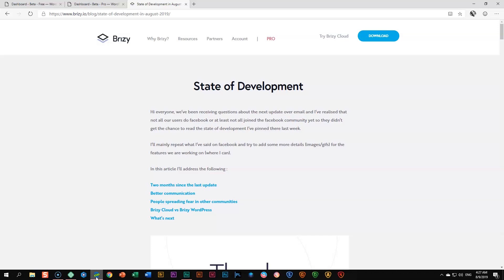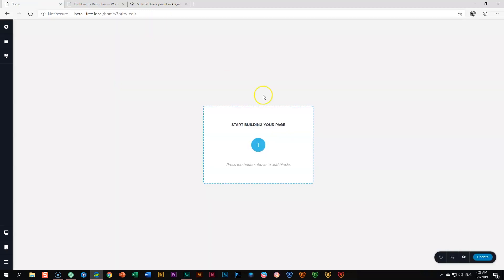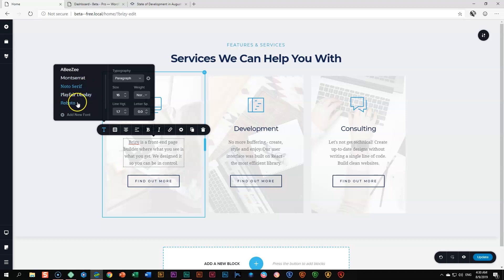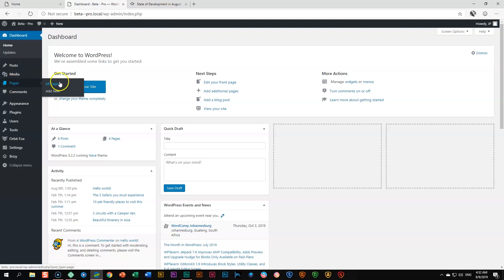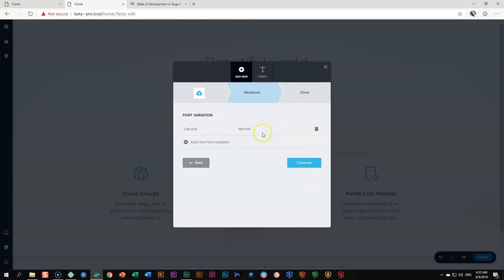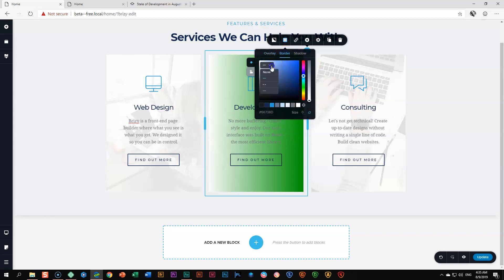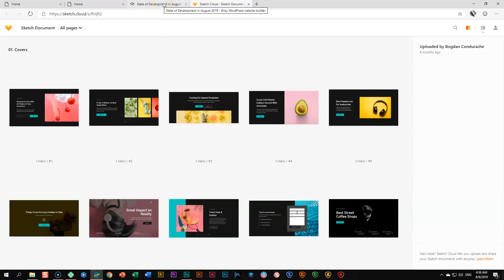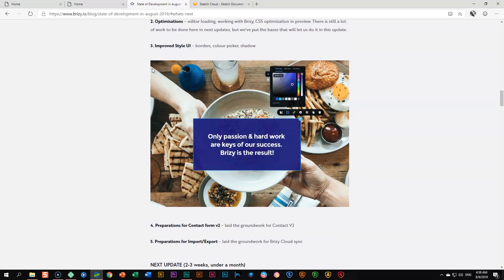New Customizable Features That Will Transform Your User Experience!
👋 We've worked hard in the past months to bring this (beta) update to Brizy. Together with what's just around the corner.

If you want to take the Free 1.0.82-beta and PRO 0.0.28-beta builds for a spin you can download the .zips from your Brizy account.

The PRO beta build is available for PRO customers only.
IMPORTANT: Don’t install the Beta builds on live production websites. The downgrade is NOT possible if you install this update!